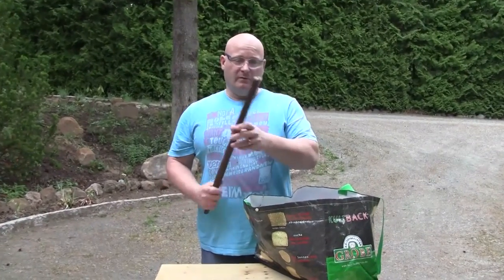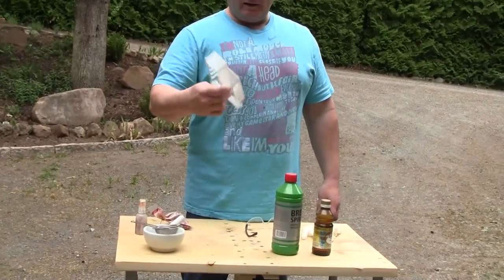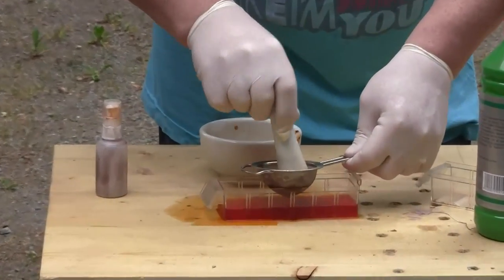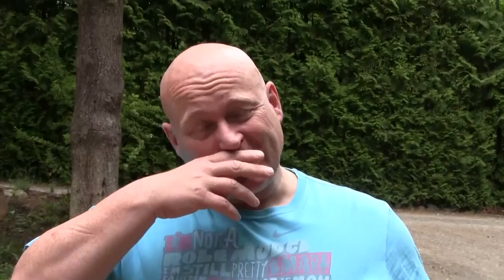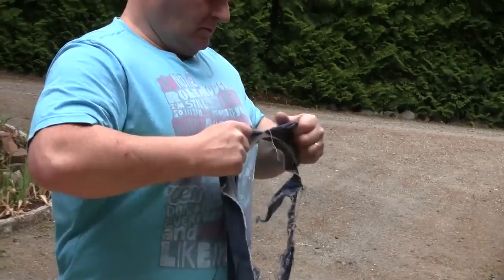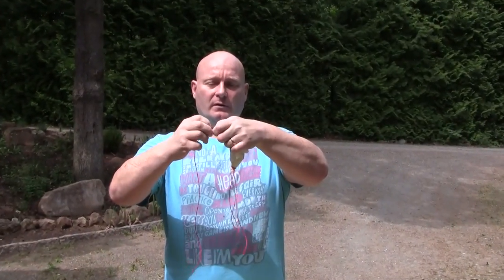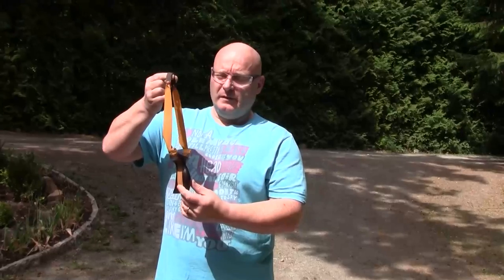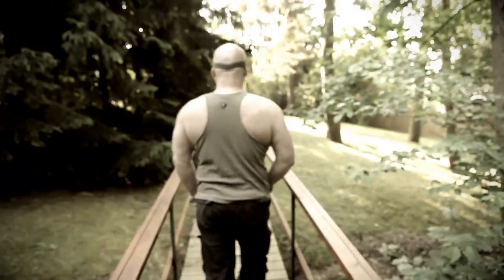How to weaponize trash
A while ago, COLORS magazine asked us if we can make weapons out of trash. Sure! A quick walk to the woods, and we came home with a good selection of stuff.

This video shows how you can make pepper spray from old chili powder, bolas from cat food cans and batteries, and even a full blown crossbow from a broom handle and old kitchen gloves.

All of the weapons are properly tested, of course.

As a bonus, two new slingshots are shown, one that shoots grapes (for an attempt to break a guiness book record), and one beauty made from fossilized oak.